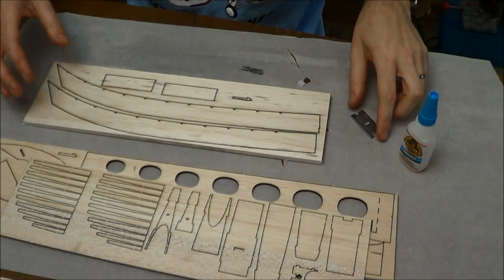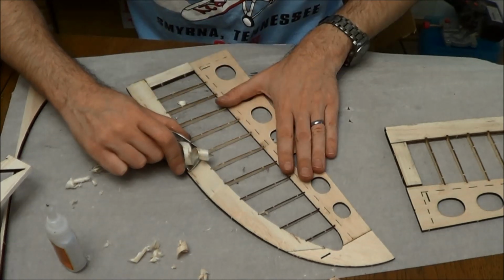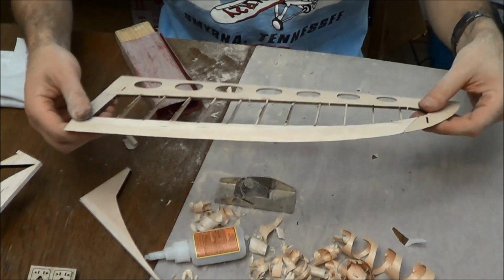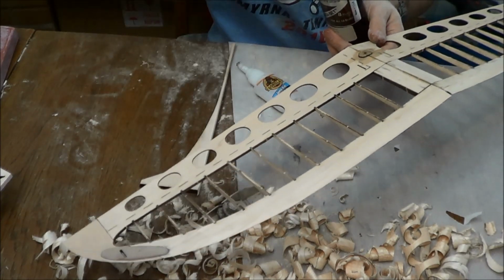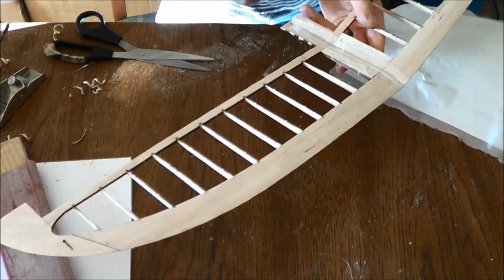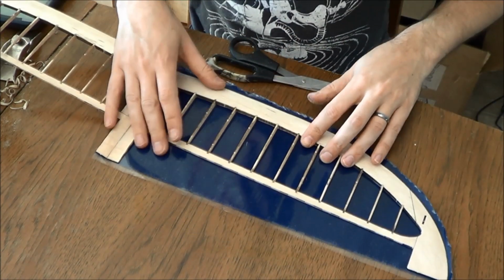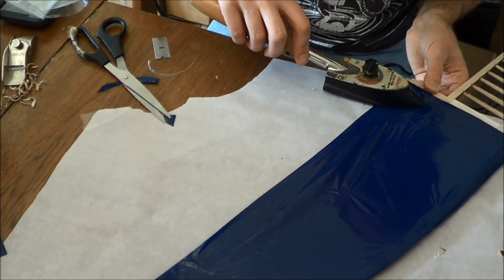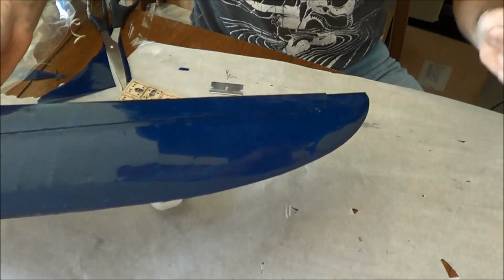Firefeather Build, Part 2: Wing